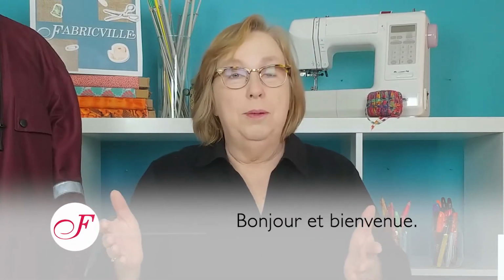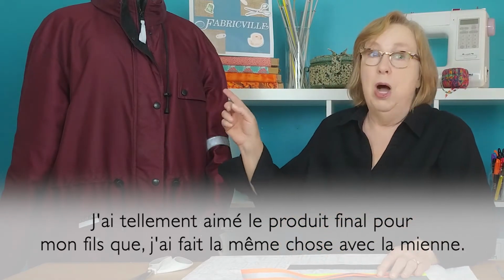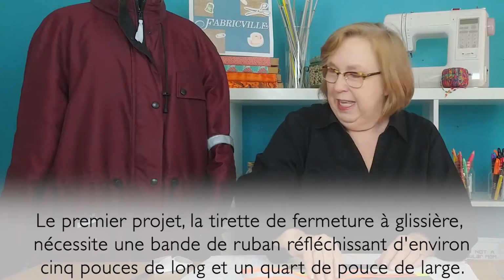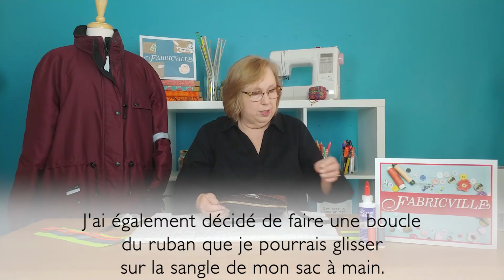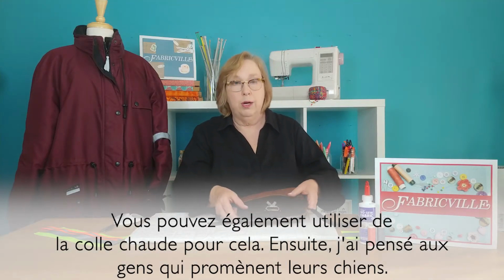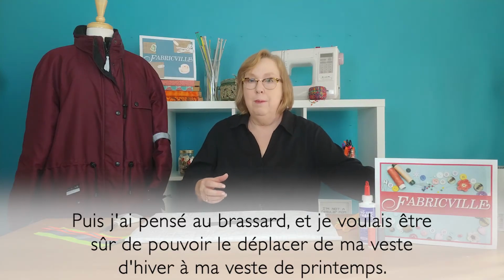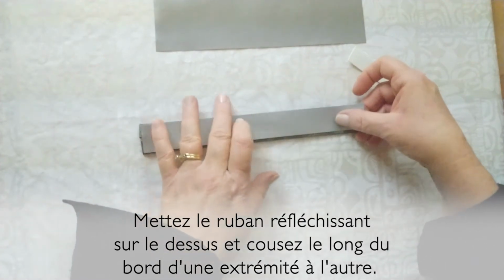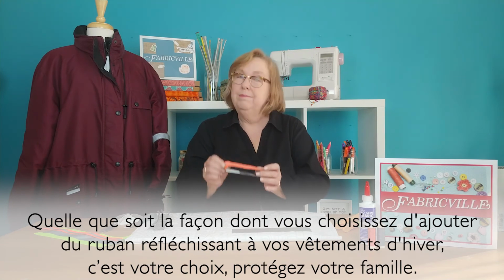Les Bricoles de Trudie - Comment coudre un bandeau de sécurité réfléchissant